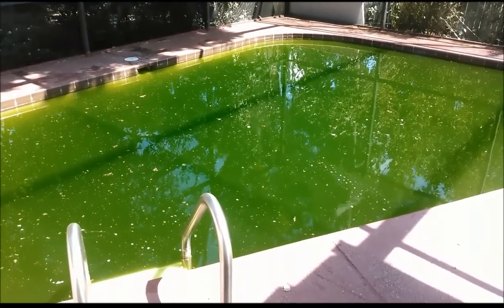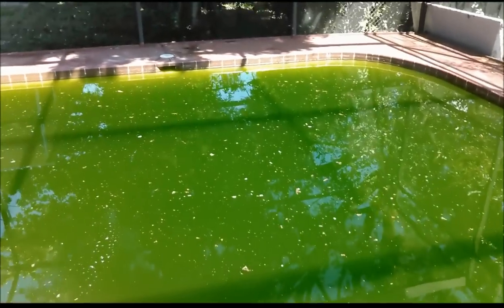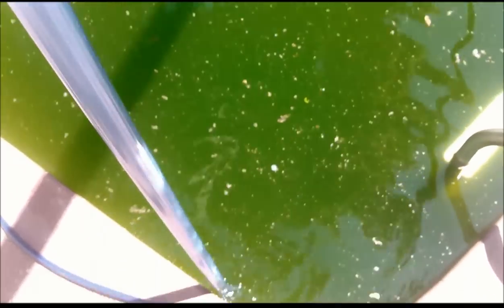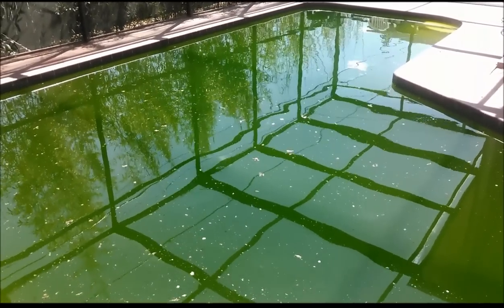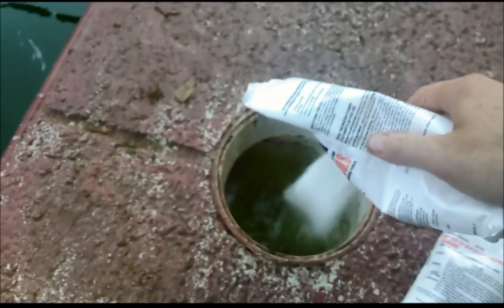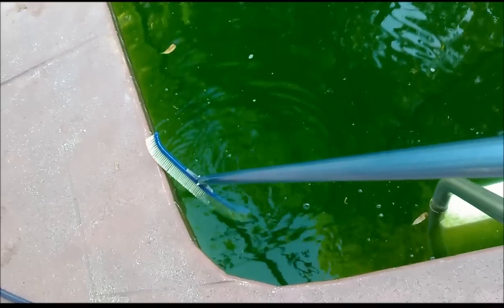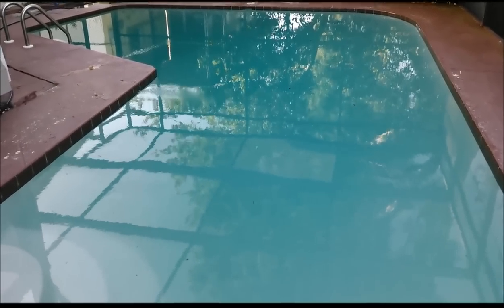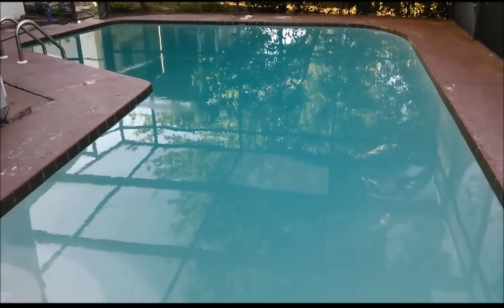Swimming Pool Opening: Clear Up Green Algae Swimming Pool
for more swimming pool care maintenance tips and instructions about pool opening and how to clear up an algae green swimming pool.

This is what many pools look like when the cover is taken off for Spring Opening. Nasty green and full of algae.

I took the readings and adjusted the chemicals as they were needed. Just used some dichlor, liquid chlorine and muriatic acid. No floccs, clarifiers, phosphate removers or anything else that "they" recommend.

Knowledge and a good Taylor K-2006 kit is what I needed to take this pool from nasty algae green to perfect and ready for swimming in just a few days. And for less money than you'd pay for your family to go to McDonald's.